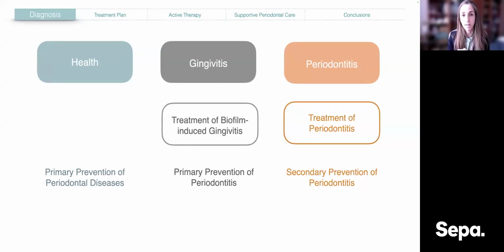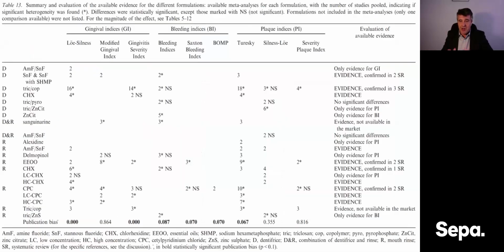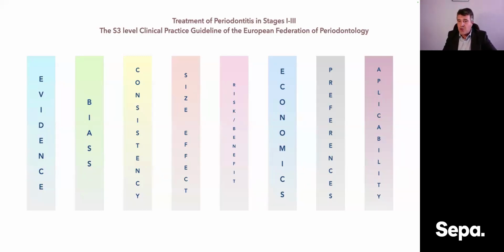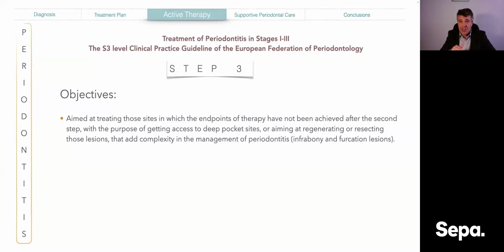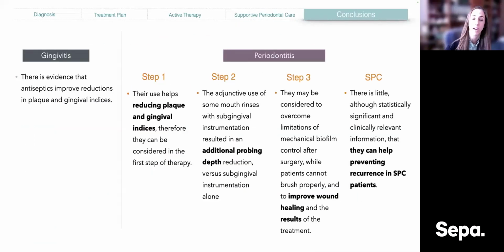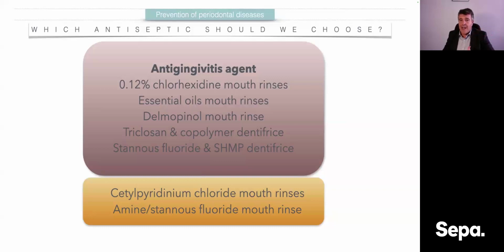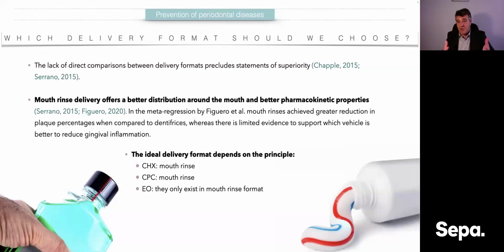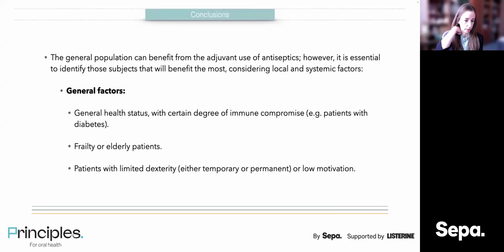Principles. Practical use of antiseptics in periodontal care: . P. Matesanz and D. Herrera. English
Principles for Oral Health An EFP guideline based approach. by SEPA Supported by Listerine